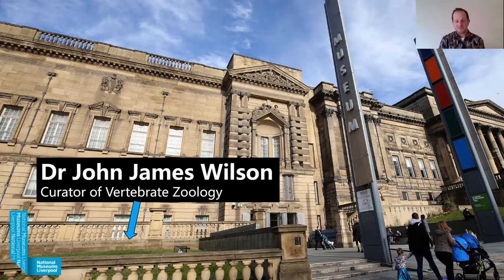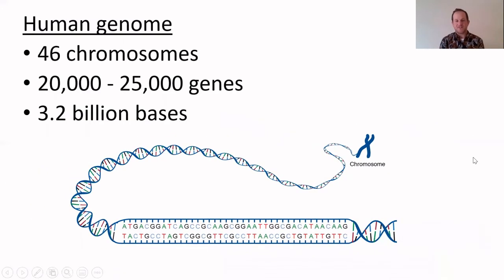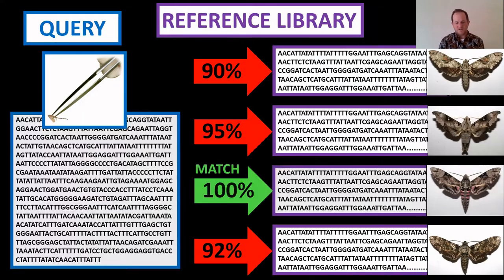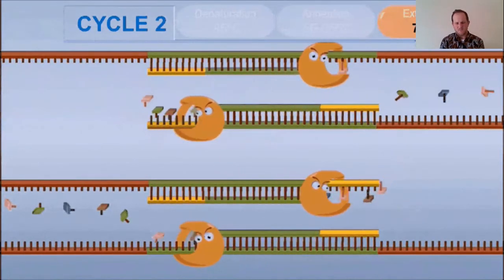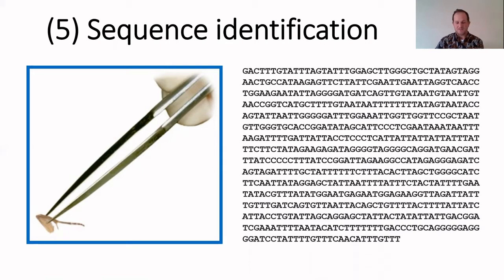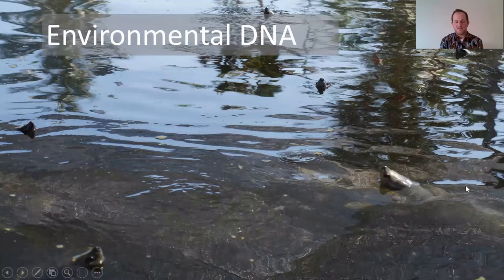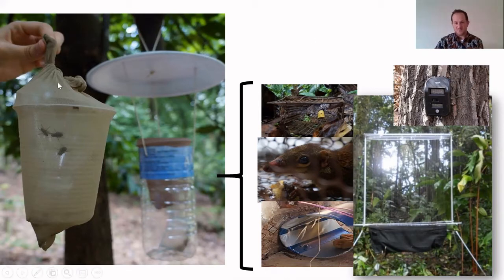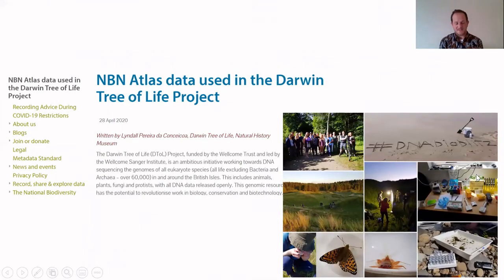DNA Barcoding for Species Identification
Dr John Wilson, Curator of Vertebrate Zoology at World Museum Liverpool, introduces the concept of using DNA barcodes for species identification, the lab work and materials involved, and some applications of DNA barcoding locally and further afield. Includes a question and answer session hosted by Leanna Dixon (Tanyptera Assistant Entomologist).